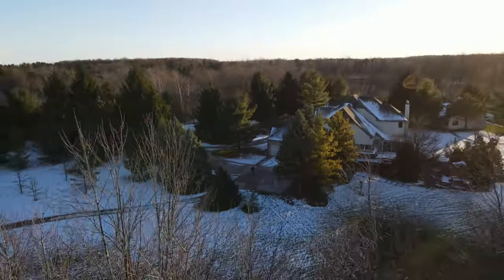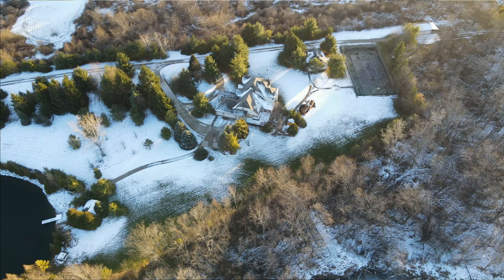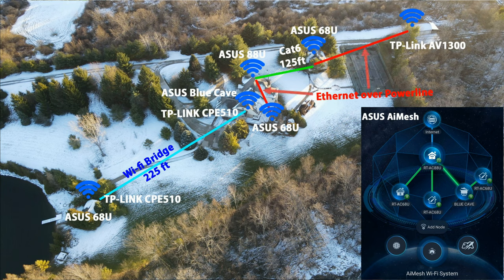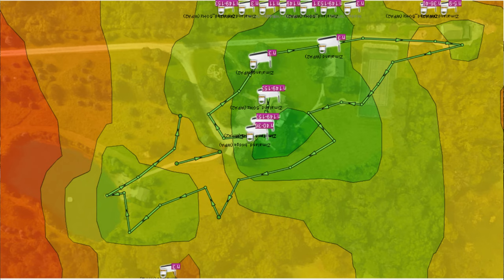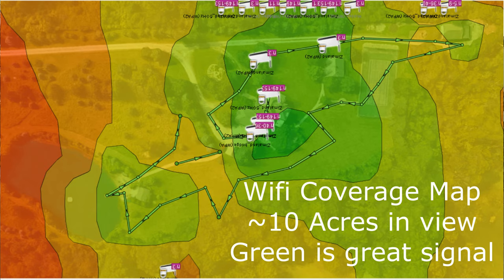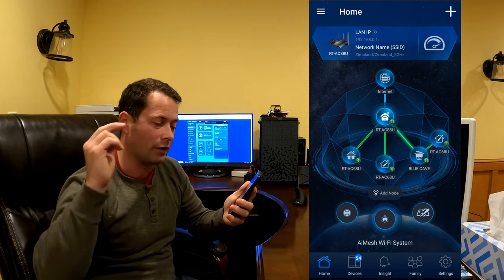✅ Get Wi-Fi to the Backyard, Barn or Pond! - The Best Mesh Network - Asus Aimesh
Here's details on my mesh wifi network across 4 buildings and several acres of yard.  I use an Asus AiMesh network with 5 routers with various means for backhaul to the main router one is direct CAT6 ethernet, one uses Ethernet over Powerline adaptors one uses the AiMesh 5 Ghz wireless and the last one uses a TP-link "wireless bridge" to get down to the pond.  Lastly I use another ethernet over powerline adaptor with built in wifi router to get to my back barn.  Using a wifi analyzer tool I mapped my coverage and show that I have "Good" or better service for over 4 acres of property.  For all of the AiMesh network I maintain nearly 100% of my internet service speed throughout that coverage.  The TP-Link powerline kit to my back barn has reduced throughput I think due to line interferences and the long distance travelled.

Click the timestamp below to skip to certain parts of the video:
0:00 -- Intro
2:33 -- My Wi-Fi needs, what I wanted to get out of system
4:50 -- Why I picked Asus AiMesh
6:41 -- AiMesh Android App demo and walkthru of my setup
11:18 -- AiMesh Pro/Cons from what I have experienced
12:14 -- Netgear Ethernet over Powerline setup to basement node
15:17 -- Asus Blue Cave node with 5Ghz wifi backhaul to main router
16:14 -- TP-Link wireless bridge from house to pond (~220ft)
19:36 -- House to 1st barn direct burry CAT6 ethernet
21:40 -- TP-Link Ethernet over Powerline adaptor with built in wifi @ 2nd barn
25:18 -- Internet speed tests at back barn (slow), backyard and pond

Devices used are:
Asus AiMesh:
RT-AC88U main router
3x RT-AC68U nodes
one Blue Cave node
and now 1 RT-AX55 node

Ethernet over poweline:
Netgear Powerline 500 adaptors
TP-Link AV1300 / AC1350 Gigabit Powerline Wi-Fi adapter Kit

Wireless Bridge:
2x TP-Link 5GHz N300